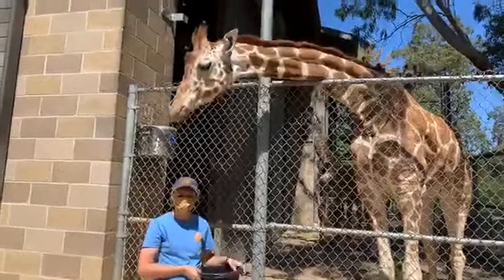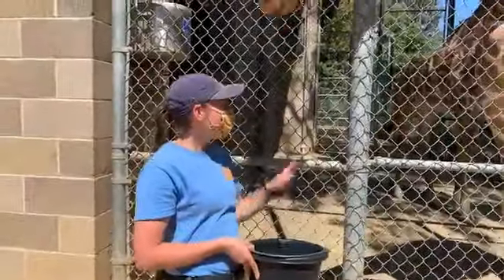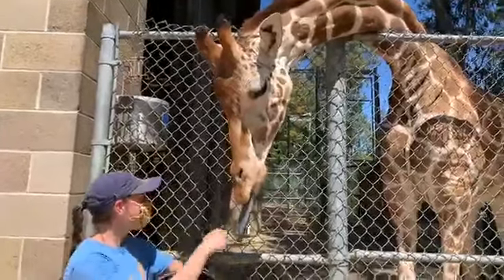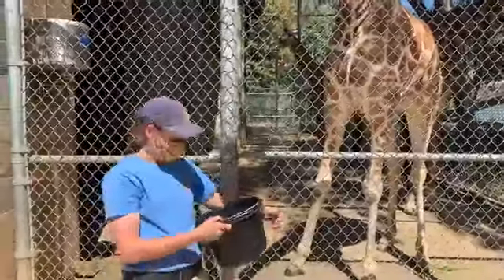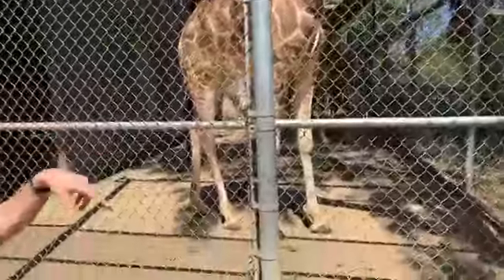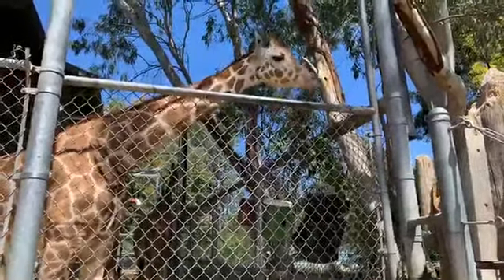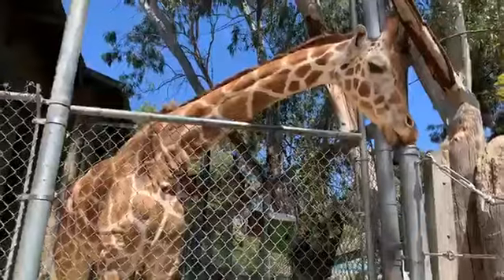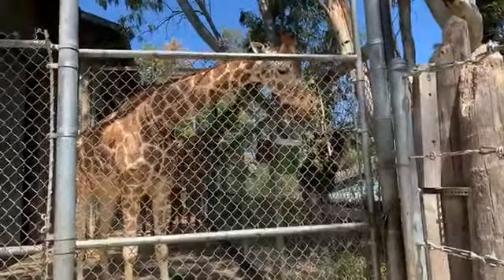Live from Sac Zoo with Skye the giraffe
Join the Animal Care team live from the Sacramento Zoo to learn more about giraffes!

Thanks to Jiffy Lube of Greater Sacramento for sponsoring this segment.